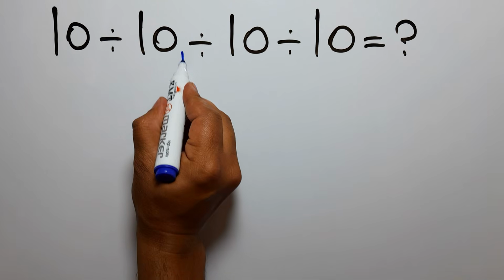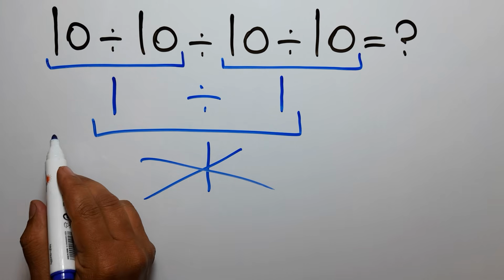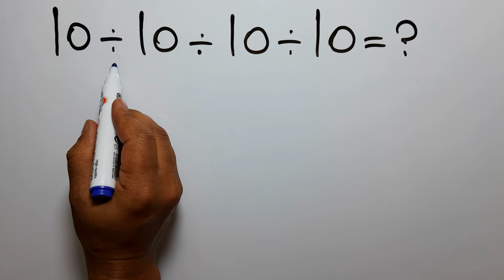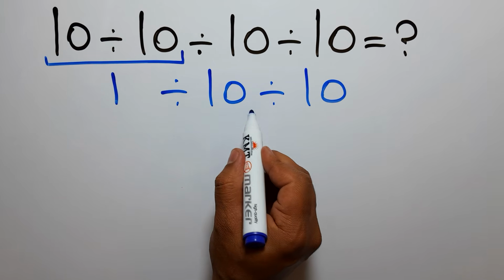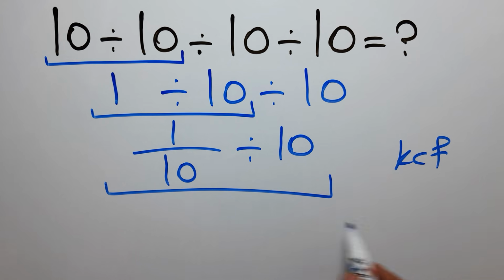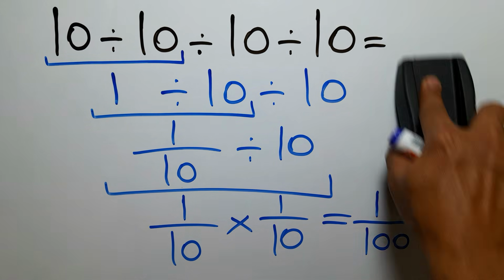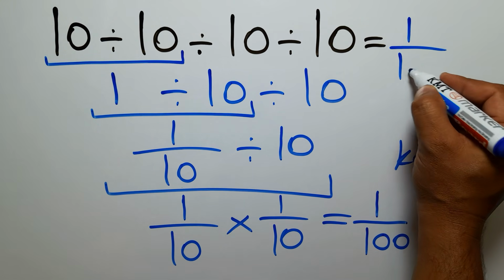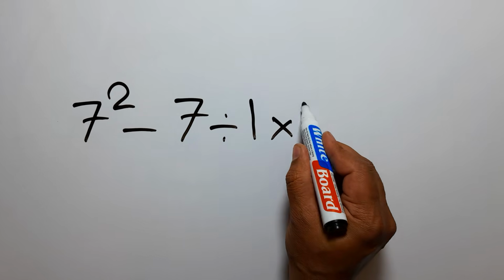How Fast Can You Solve This Math Challenge?